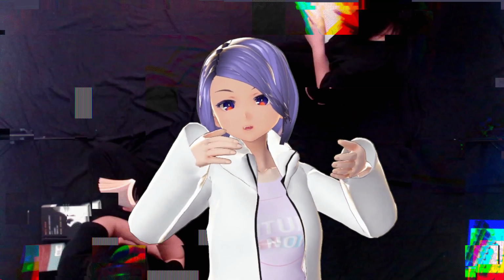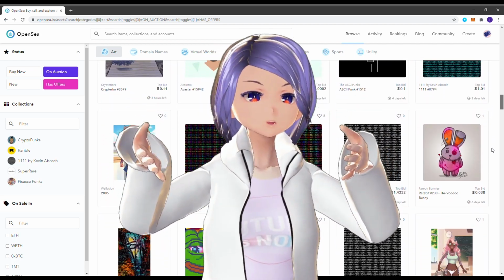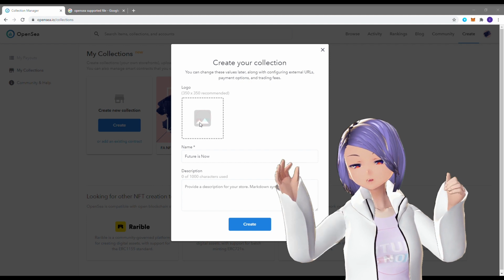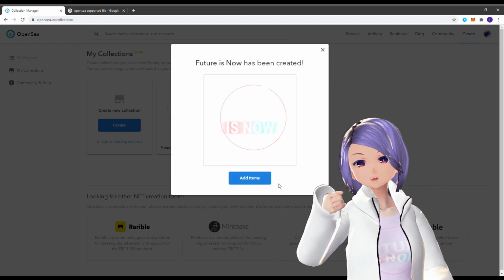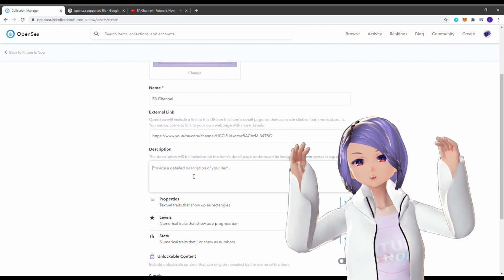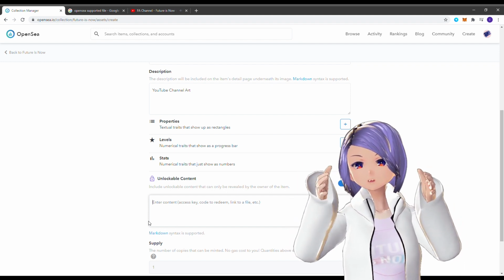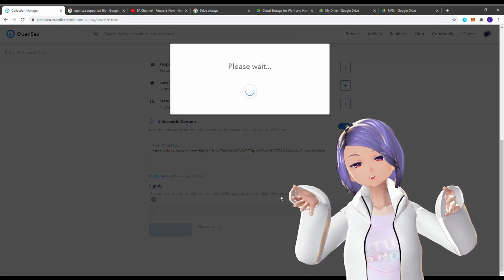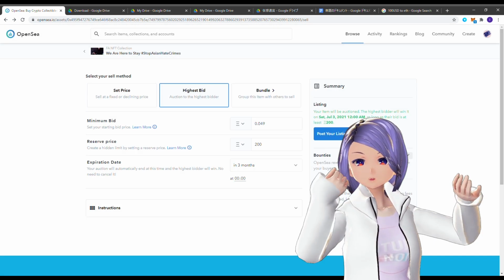Our first NFT ART - How to Create Unsupported File Item on OpenSea.io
FA Channel: Future is Now - Vol. 76

Thanks for the continued development of art and technology; lately, we've been busy working on our first NFT project. This is a project that means a lot to my partner and me.  Please help us spread the word if you can. We appreciate your time. You can also skip the project content directly go to check how to create Item with the unsupported file on OpenSea.io
I hope this is helpful, and I'd love to share more progress about this project in the future.

About art project - 0:17
Create account - 2:10
Create collection - 3:37
Create Unsupported file Item - 3:47

Links and references:
OpenSea